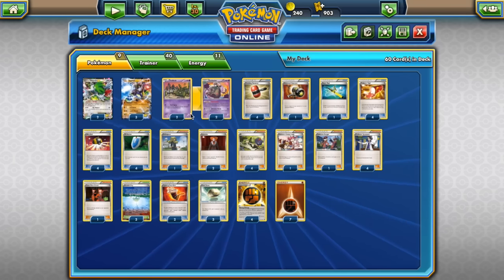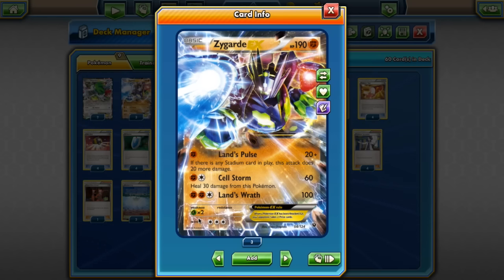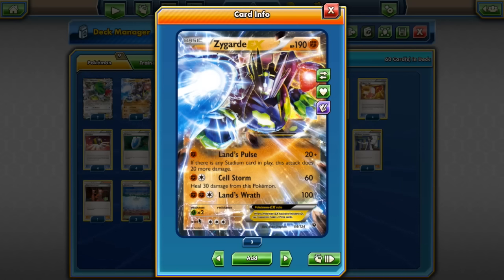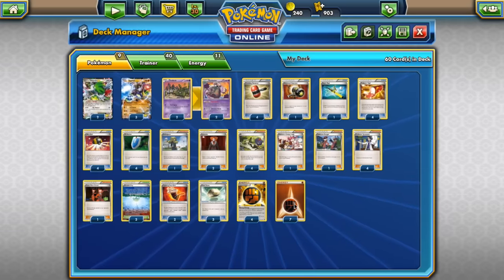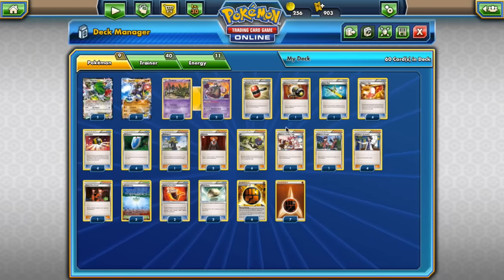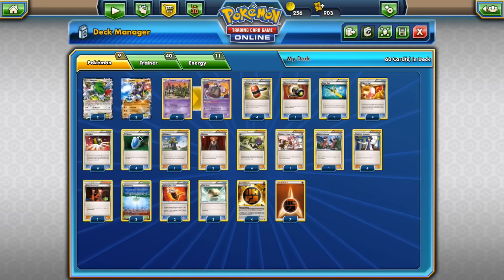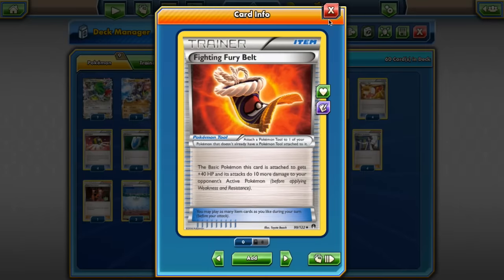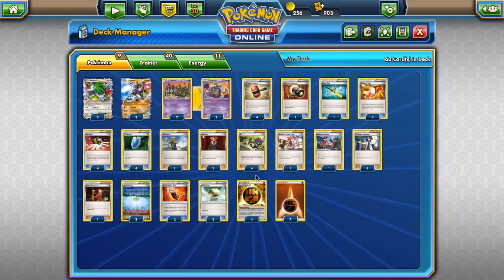Deck Tech - Ziggy Garbust and the Hammers from Mars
Been loving these minimalist builds. I like this deck so much I might do a gameplay video.